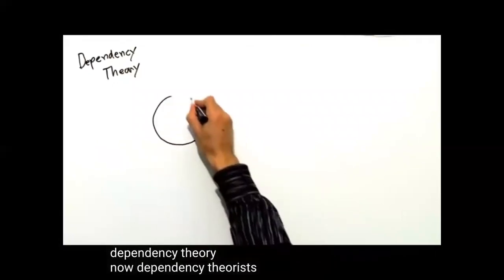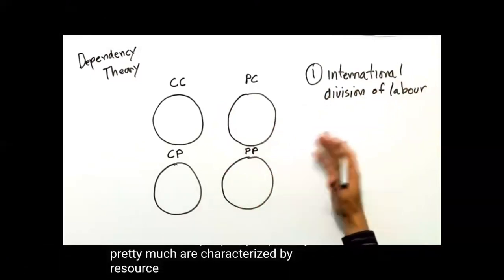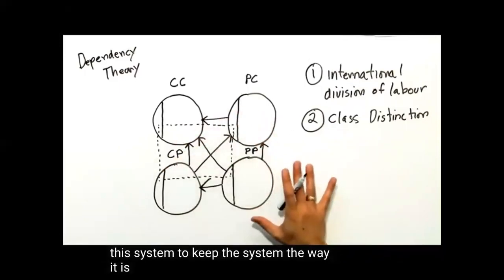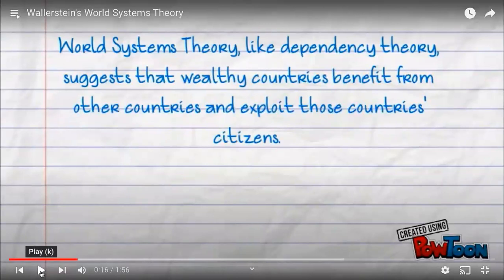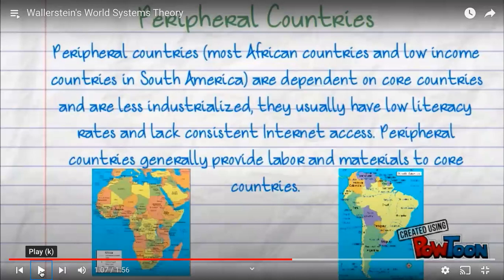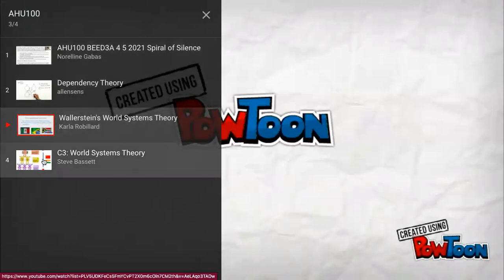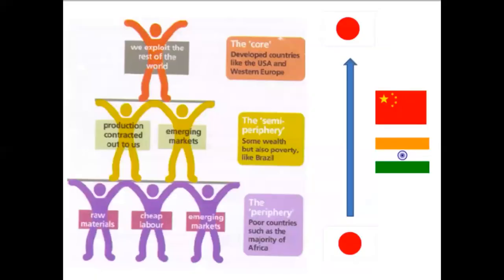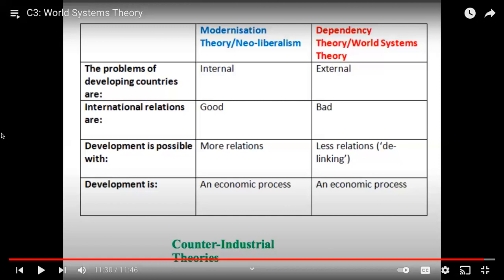AHU100 Dependency Theory and World System Theory